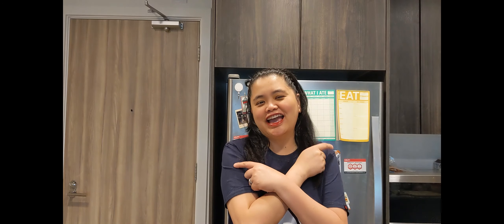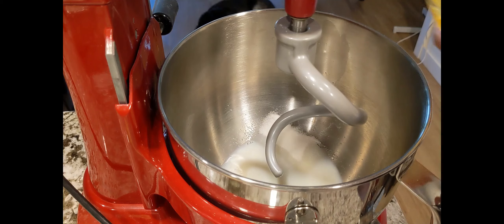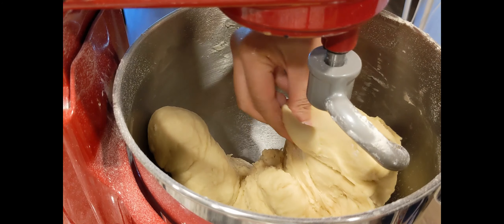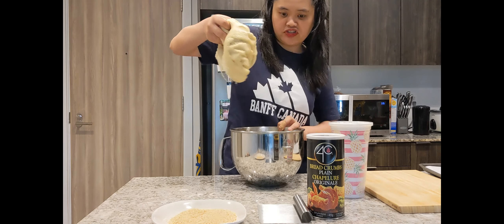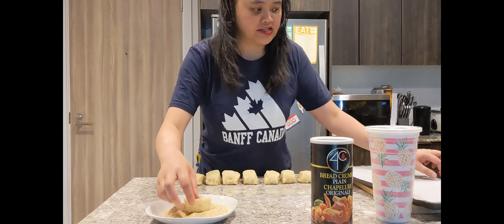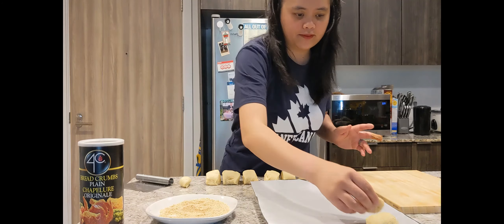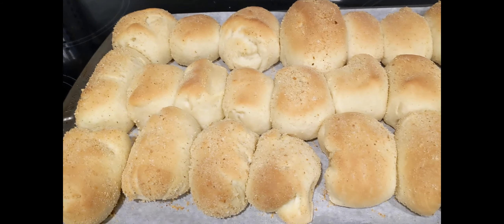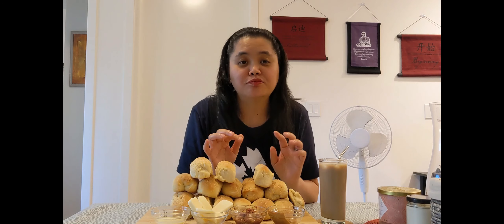Pandesal & Variety of Fillings (Anung Favorite mong palaman sa Pandesal?)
Hi Everyone!
I am sharing you today my recipe of Soft Pandesal., Masarap ipartner sa coffee pang breakfast, Ipang Gift, or ipang Negosyo., Anung Favorite mong ipalaman sa Pandesal?

Happy Watching!!